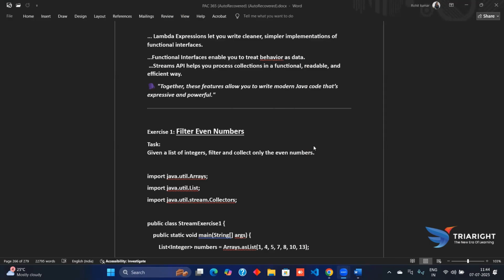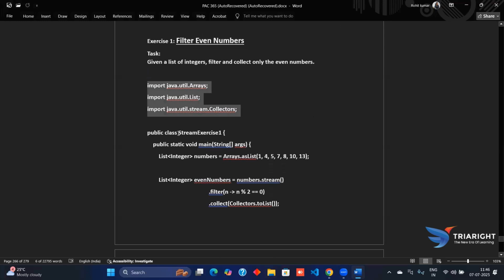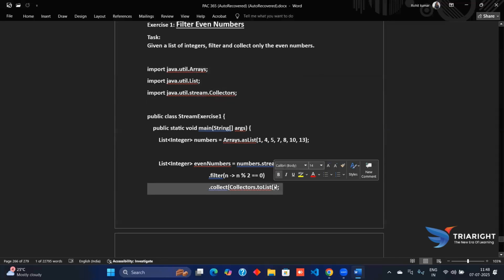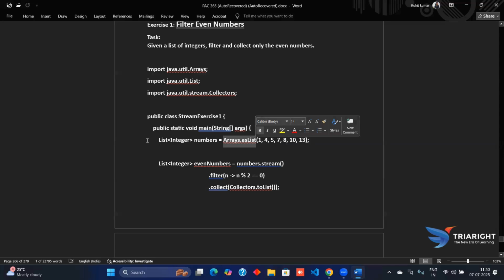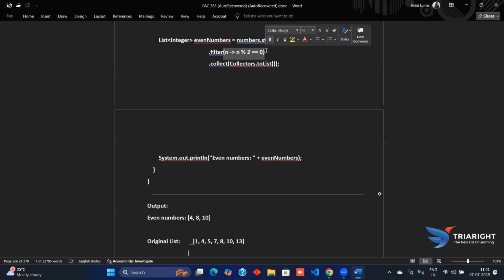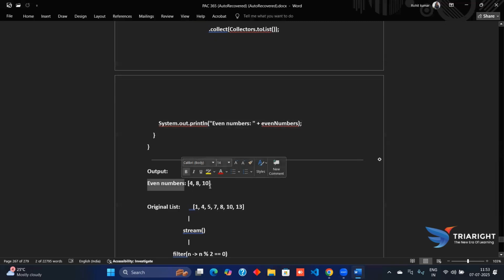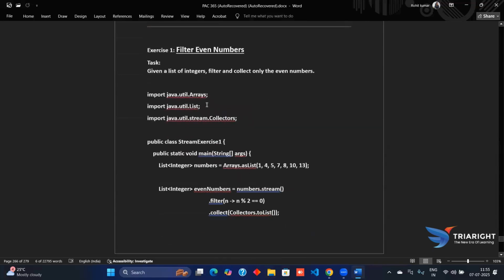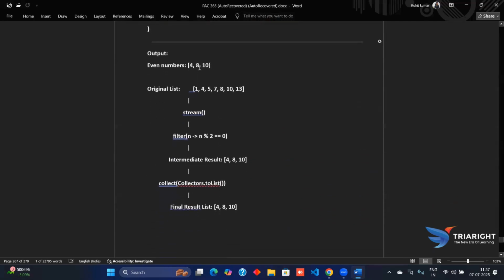Filter Even Numbers in Java | Streams & Lambda Expressions | Java Tutorial Chapter 13 – Part 6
In this video, we’ll learn how to filter even numbers in Java using Streams API and Lambda Expressions. You’ll see practical examples that make collection processing easier, cleaner, and more efficient.

📘 What You’ll Learn in this Video:

✔️ Introduction to filtering in Streams API
✔️ Using Lambda Expressions to filter even numbers
✔️ Working with lists and arrays
✔️ Chaining stream operations for concise code

This tutorial is perfect for students, beginners, and professionals who want to apply Java 8 features to solve real coding problems.